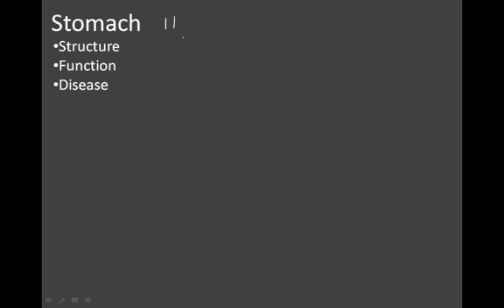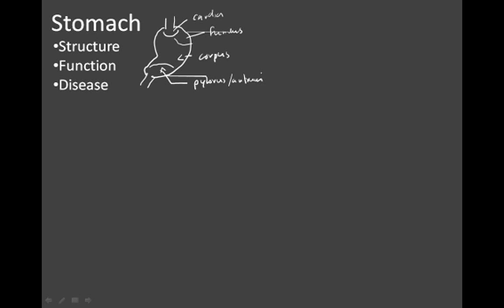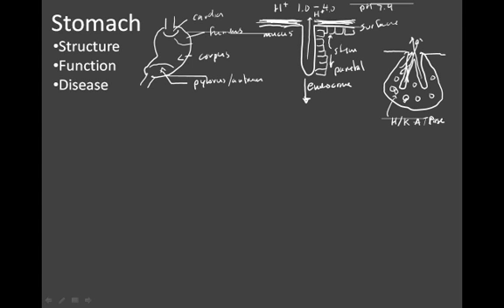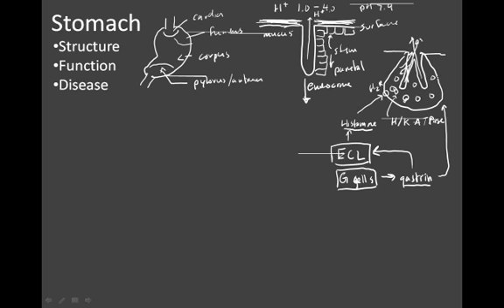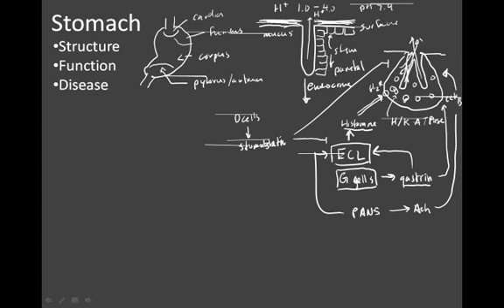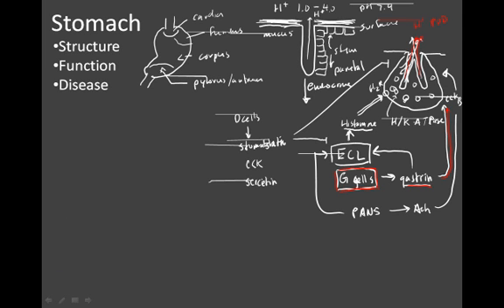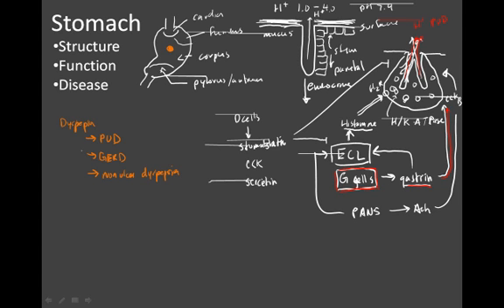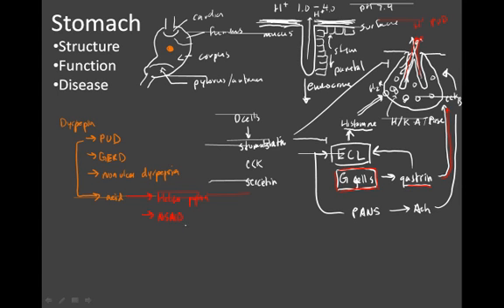Stomach 1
Stomach and Stomach Disease